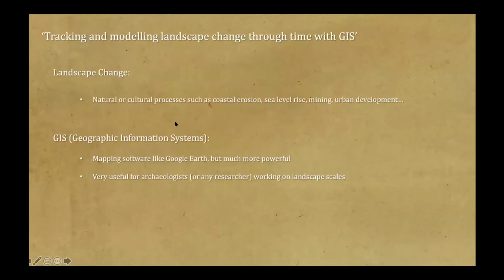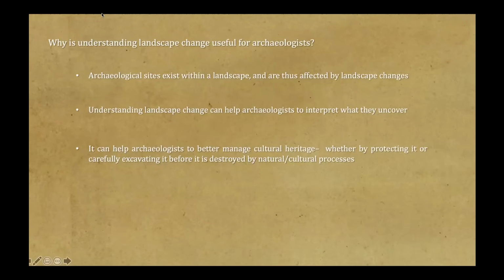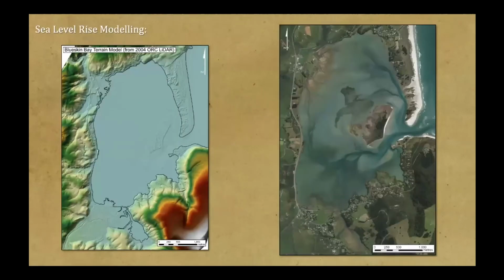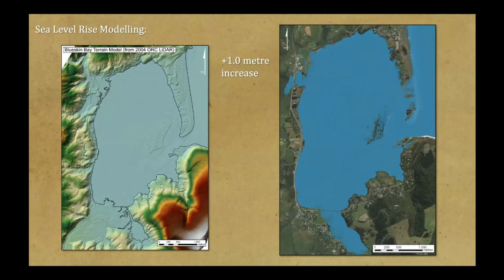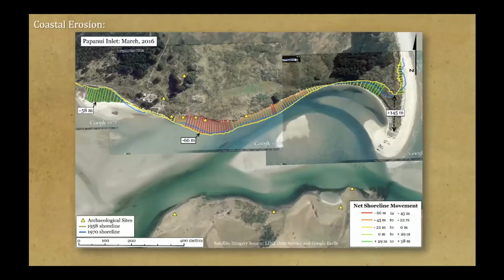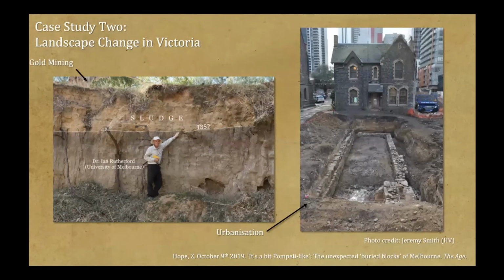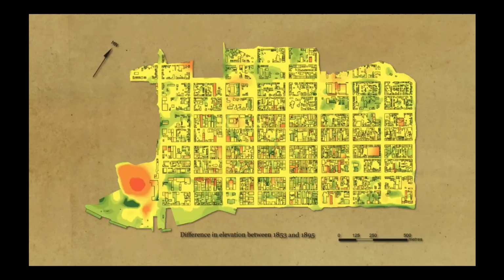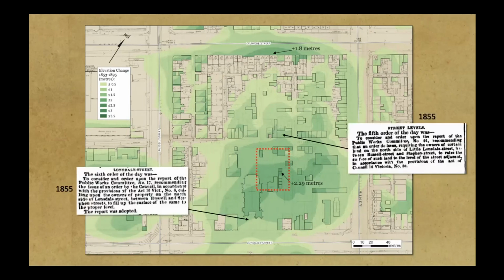'Going over old ground… Tracking and modelling landscape change through time with GIS' - Greg Hil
Archaeological landscapes are not static entities. Natural and cultural processes such as erosion, sea level rise, mining, and urban development are constantly reshaping the world around us. This has implications for the way we manage, excavate, and interpret the archaeological record. Through the use of historical maps, aerial imagery, and modern mapping software it is possible track how landscapes have changed through time. This paper will provide some examples of this analysis both from Victoria and New Zealand.

This short talk is part of the 2020 Festival of Contemporary and Historical Archaeological Theory (or CHAT).